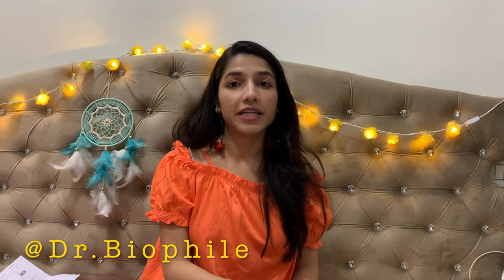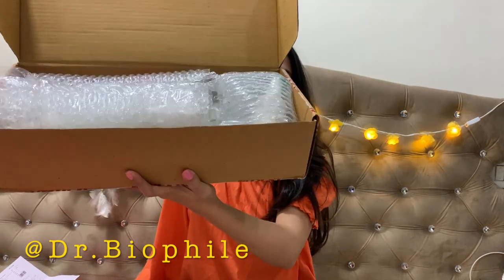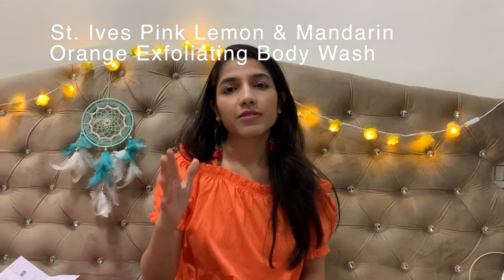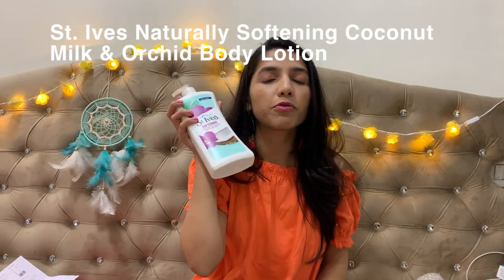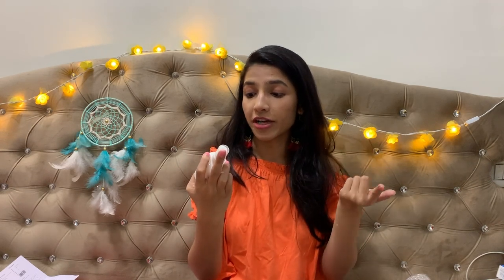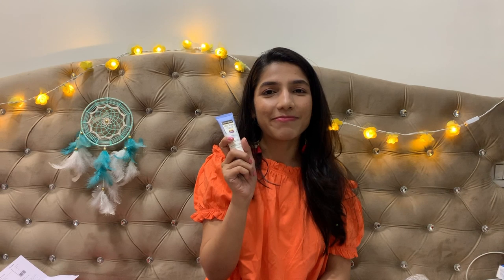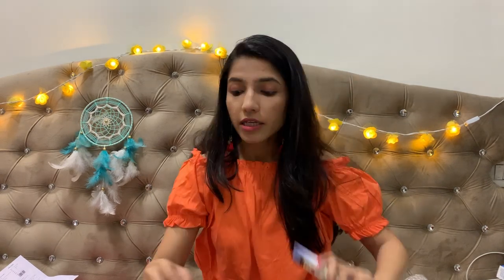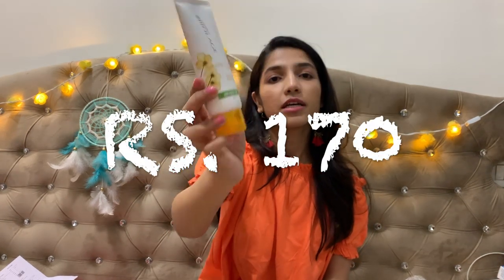NYKAA no MAKEUP HAUL | HOT PINK SALE Review | Sunscreen to BUY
Hello Everyone,

So I shopped from Nykaa for daily basic needs ( NO MAKEUP) and wanted to share it.I made a haul video after a really long time.

This video will help you shop for yourself or to give you idea about what you can gift to your friends in a budget!!!

 So do put it down in the comments if you like it and want to see hauls more often!
Product Details :-
Do add me on the following to be updated :)